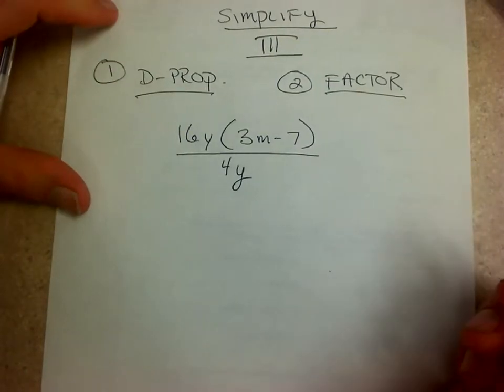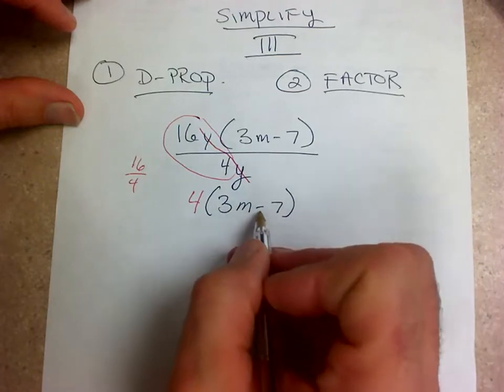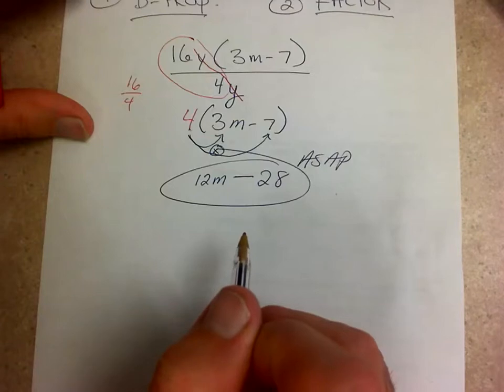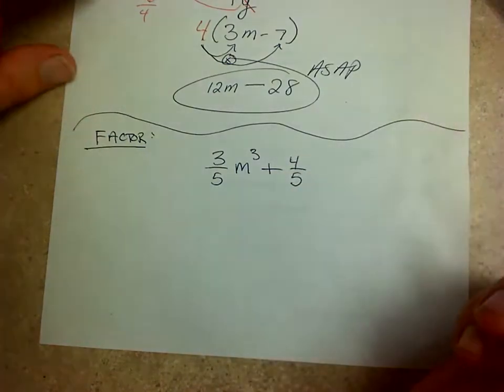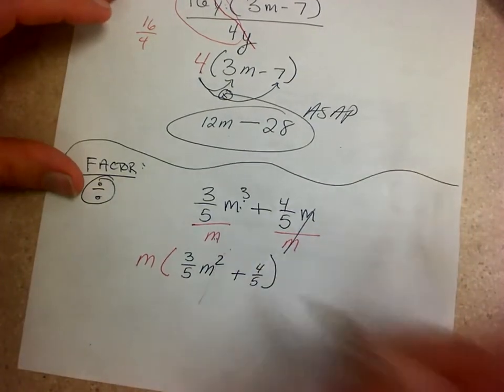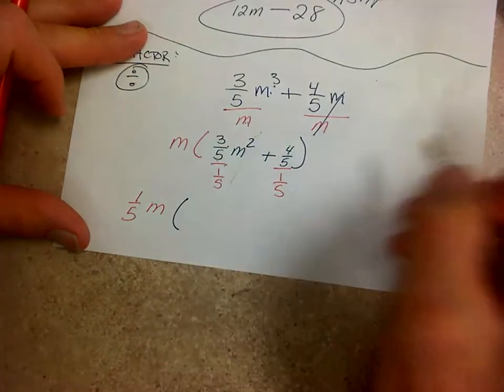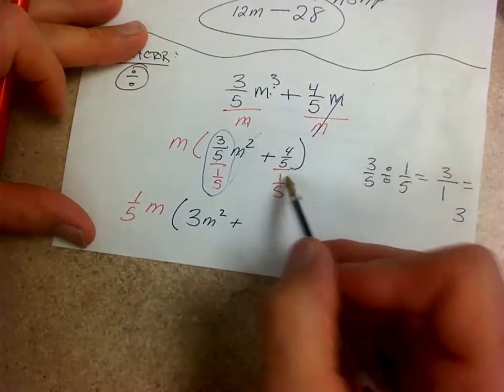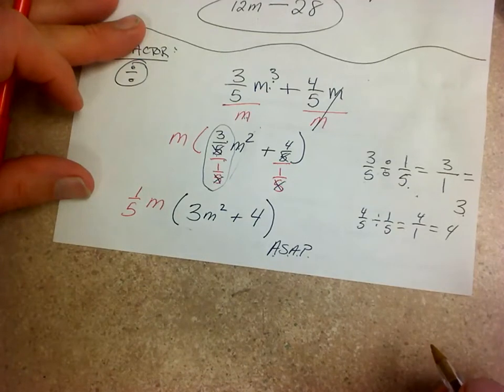Like terms / D-Prop / Factor Expressions: Rationals